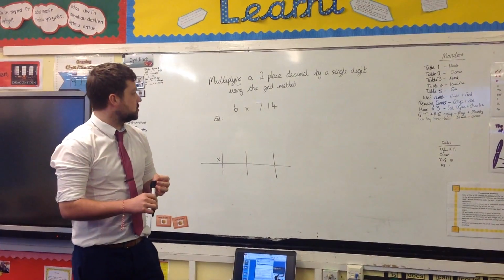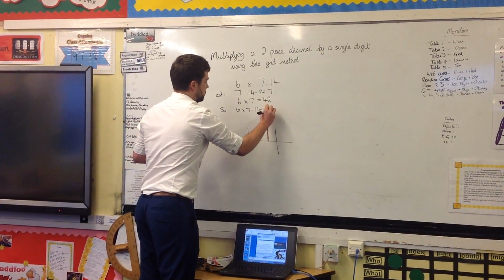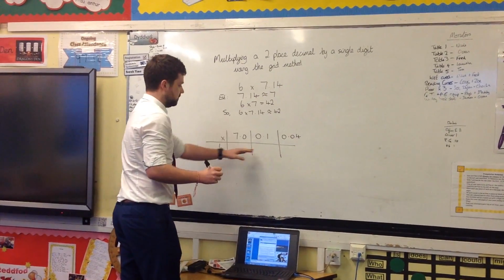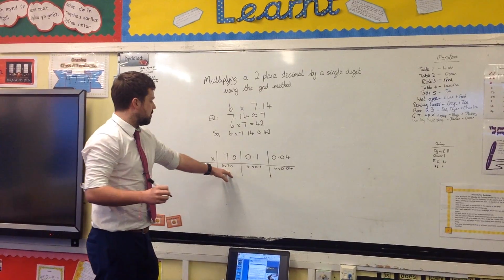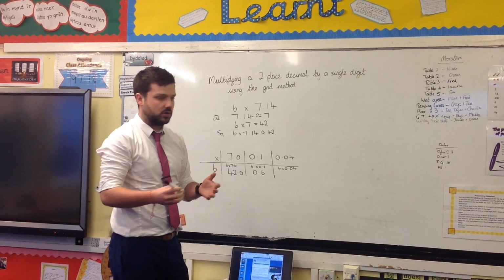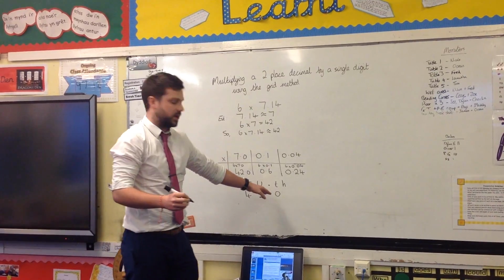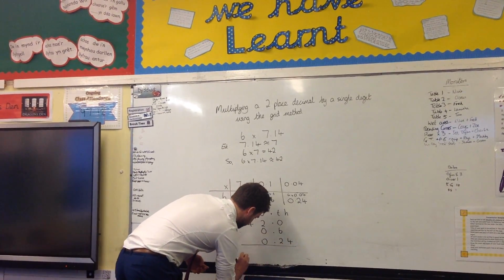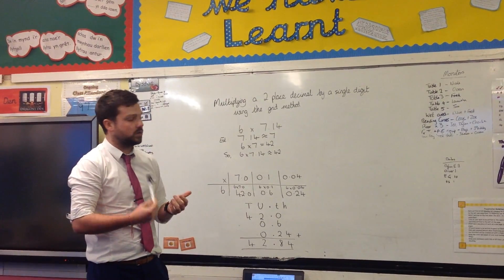KS2 decimal grid multiplication method